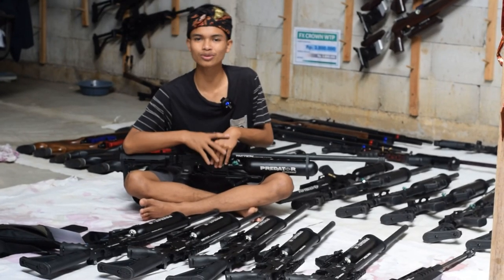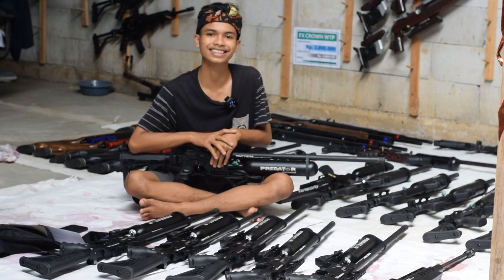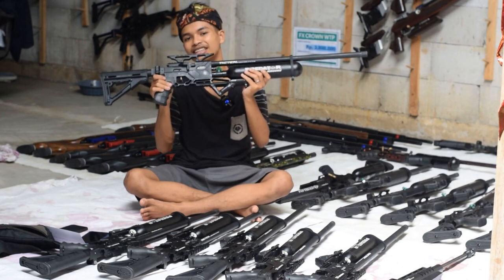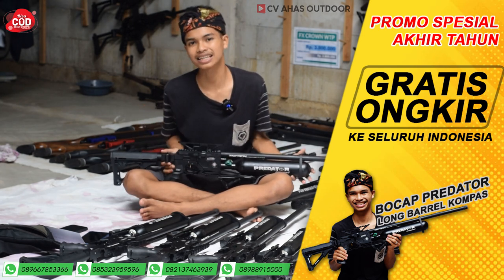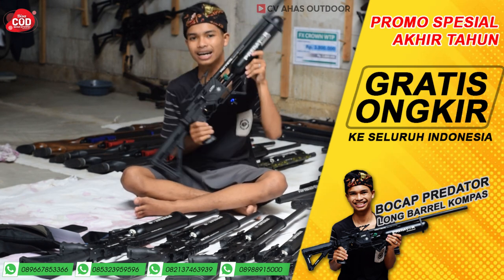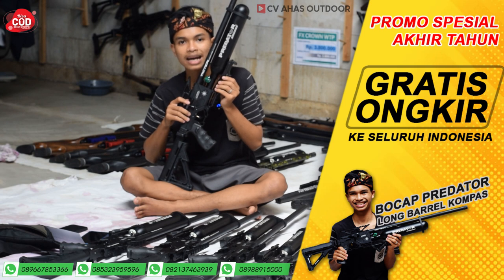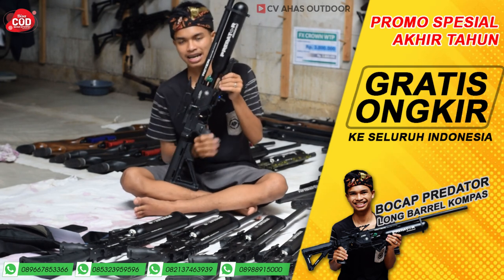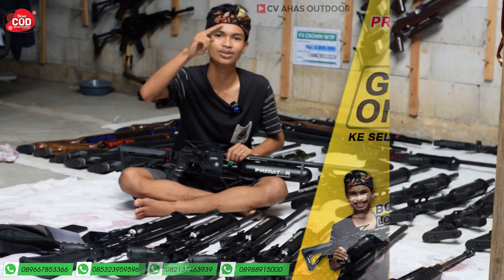UPDATE STOCK & PROMO GRATIS ONGKIR KE SELURUH INDONESIA SENAPAN ANGIN PCP LONG BARREL KOMPAS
Langsung hubungi admin kami via WA ya bos.
Admin 5 : 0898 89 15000
admin 4 : 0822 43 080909
Admin 3 : 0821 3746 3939
Admin 2 : 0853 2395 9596
Admin 1 : 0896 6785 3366
Beli dengan order RekBer di tokopedia

Kami juga kami menyediakan berbagai macam senapan PCP dan gejluk bisa lihat di channel youtube kami CV AHAS OUTDOOR..
Dan juga menyediakan peralatan yang lain,.. teleskop bermacam2 merk dan ukuran, kaos, topi dll,.

4 CARA BELI / ORDER :

1. Beli dengan bayar di tempat setelah barang sampai (COD)
2. Beli  via WA dan Transfer via BANK
-rekening kami cuma ada 4 .
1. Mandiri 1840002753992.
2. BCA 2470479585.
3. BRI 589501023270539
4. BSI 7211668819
Semua atas nama ABDULLAH
3. Beli dengan order RekBer di tokopedia
     - untuk shopee nama toko CV AHAS OUTDOOR
4. Datang ke alamat kami di Desa raguklampitan RT 04 RW 01 Batealit Jepara Jawa Tengah